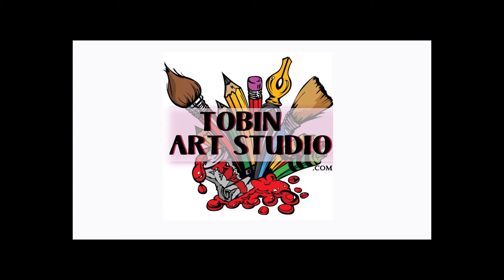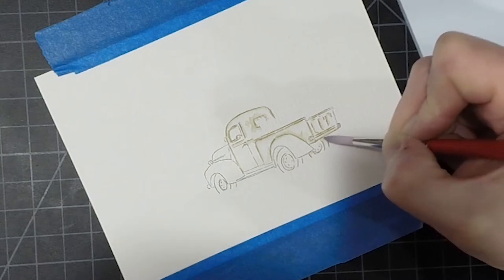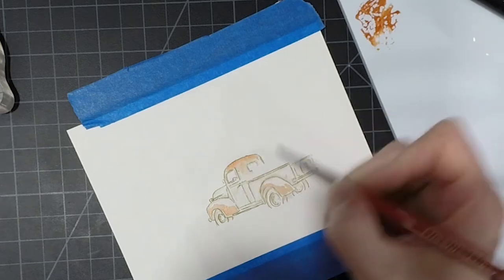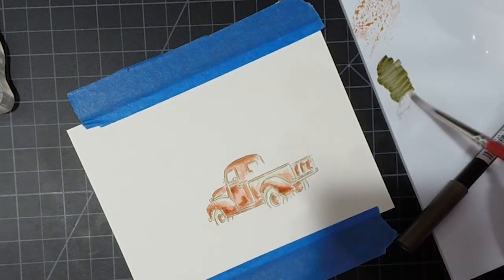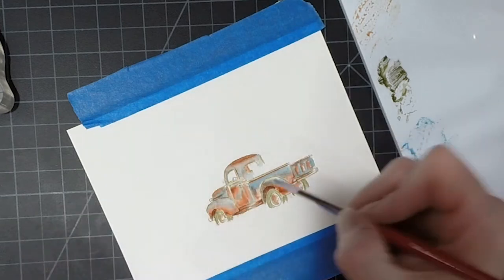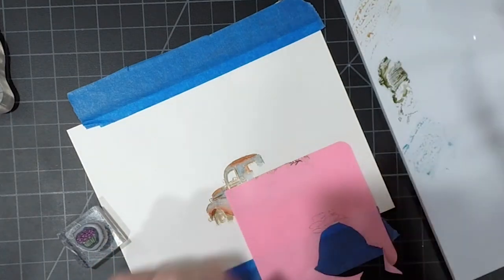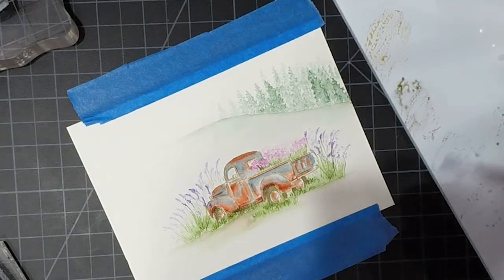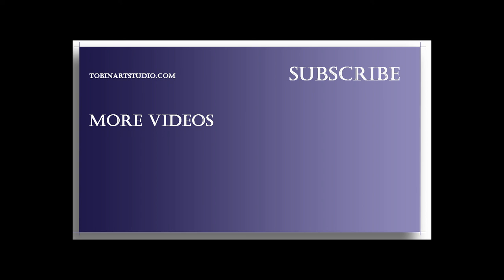Rusty Truck Watercolor | Art Impressions Stamps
Join me as I show you how to create a rusty truck.

LINKS

PINTEREST & FACEBOOK: tobinartstudio